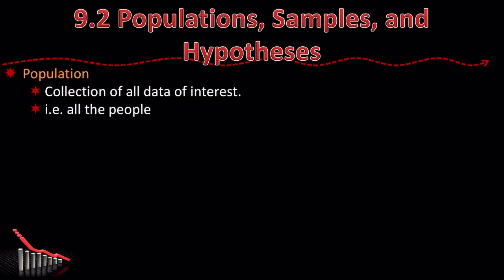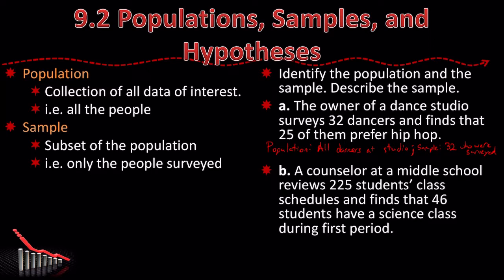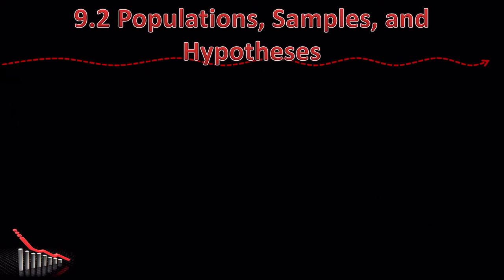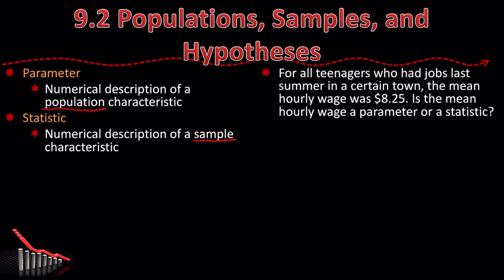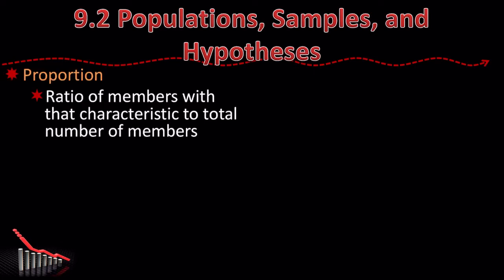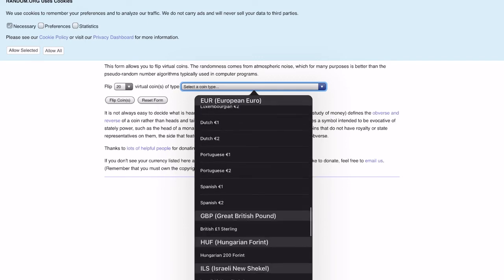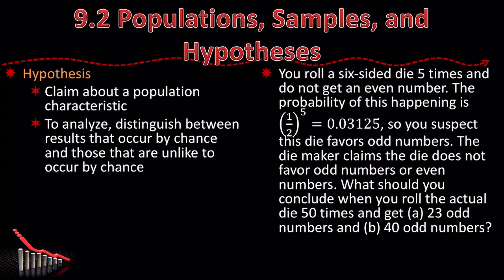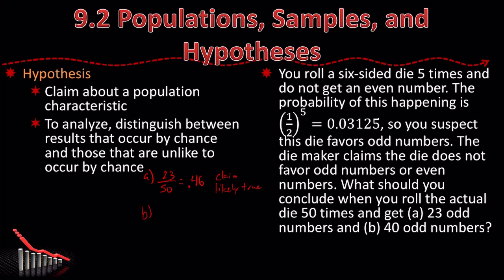Algebra 2 09.2 Populations, Samples, and Hypotheses